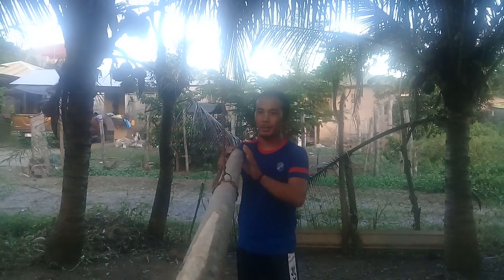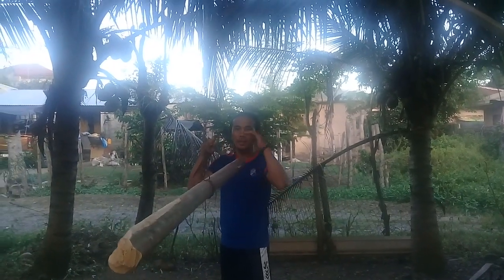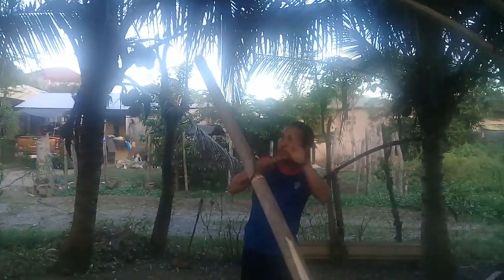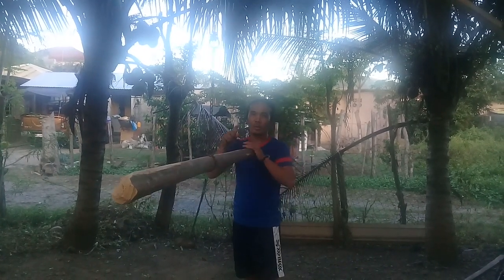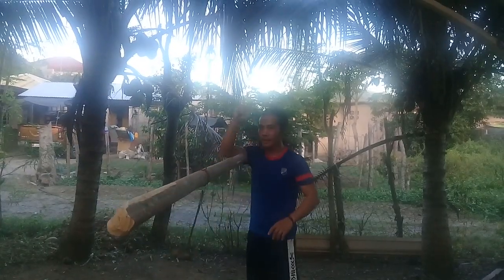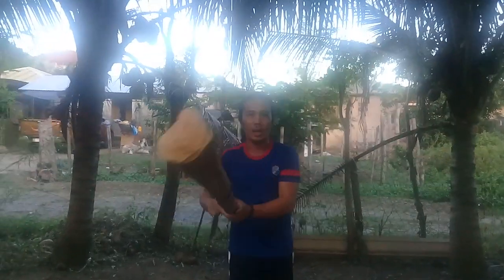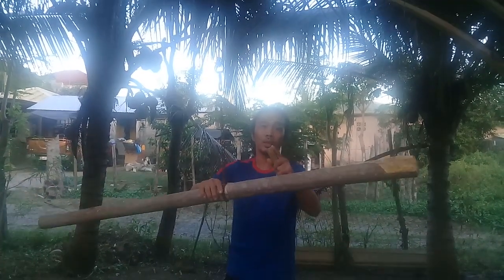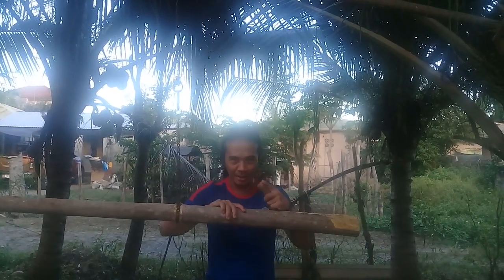How to use a knife in self defense in a right method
These reprisent on how to depend youre self
Using a knife, in a right way